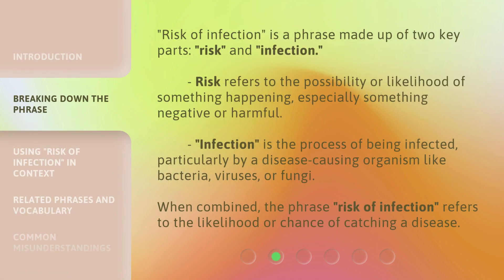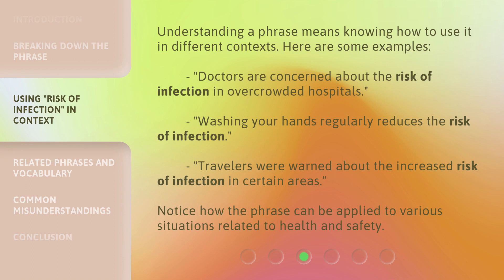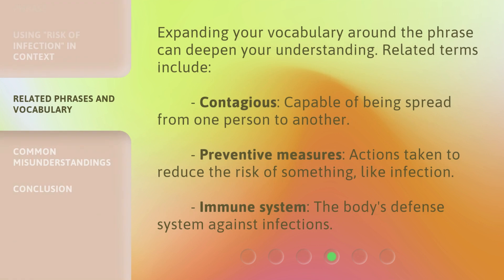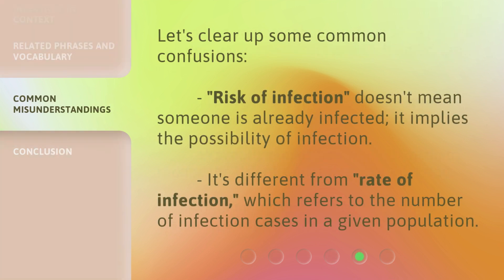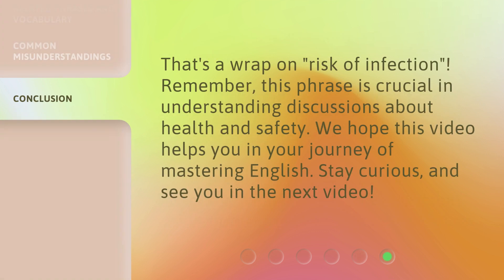Understanding "Risk of Infection": A Guide for English Learners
00:00 • Introduction - Understanding "Risk of Infection": A Guide for English Learners
00:33 • Breaking Down the Phrase
01:08 • Using "Risk of Infection" in Context
01:36 • Related Phrases and Vocabulary
02:01 • Common Misunderstandings